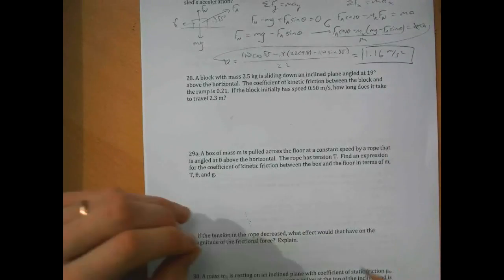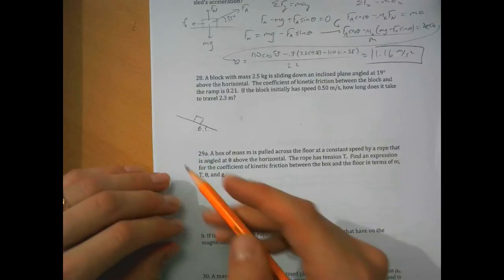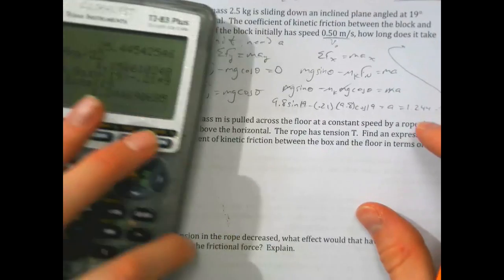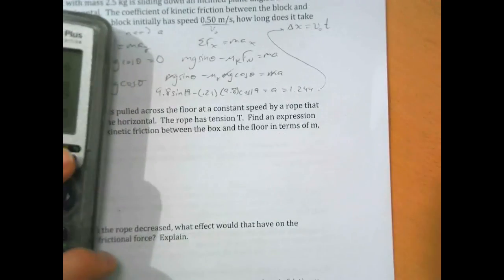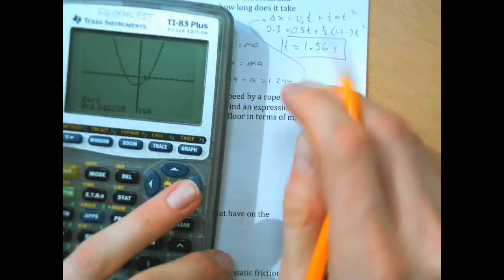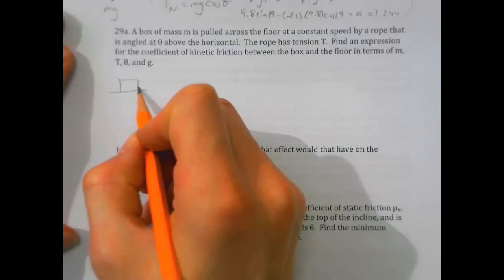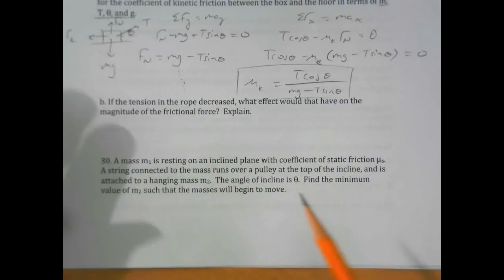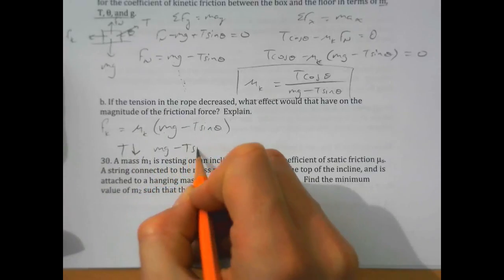PYC - Friction Examples, part 2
This video is about PYC - Friction Examples, part 2